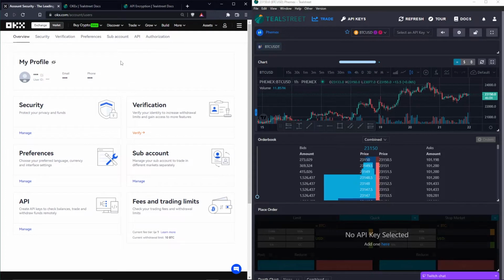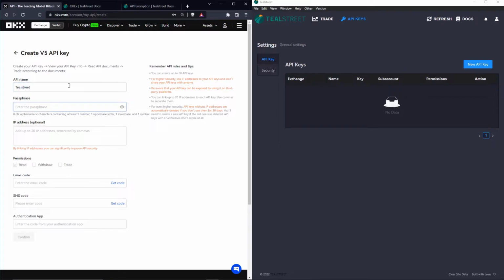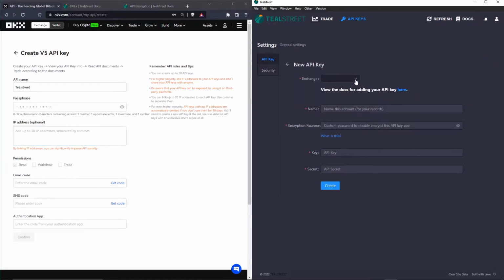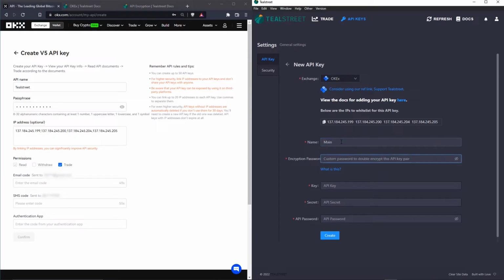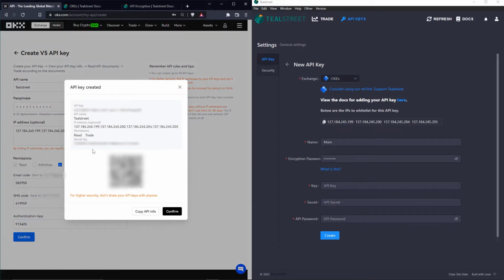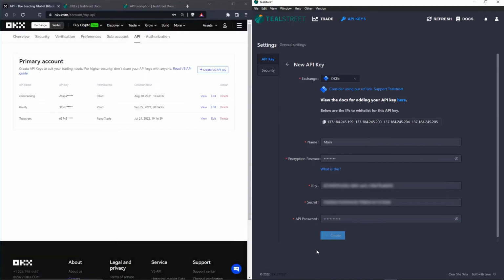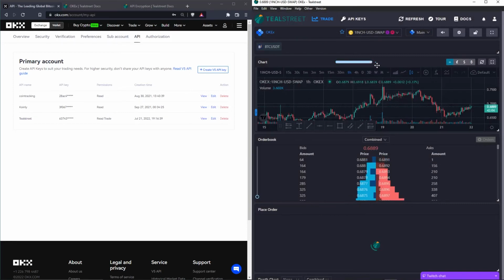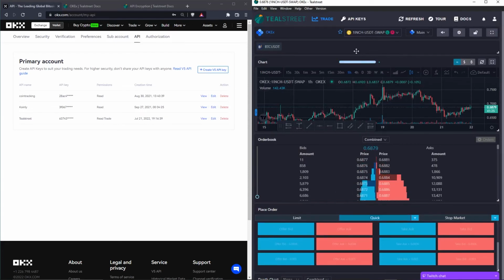Quick Tutorial - Creating & Connecting an OKEx API Key to the Tealstreet.io Trading Terminal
Read how to create and add an OKEx API Key to Tealstreet

Enjoy using the Tealstreet Trading Terminal?

Consider supporting Tealstreet by using one of our ref links - all proceeds go directly to the ongoing development of new tools. Help us stay free forever!